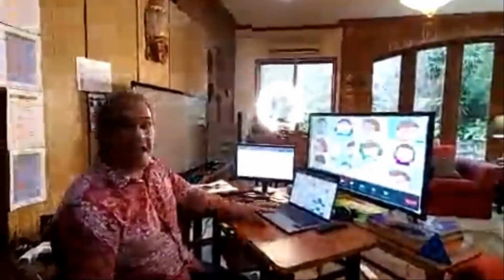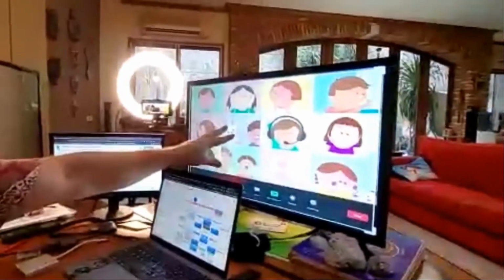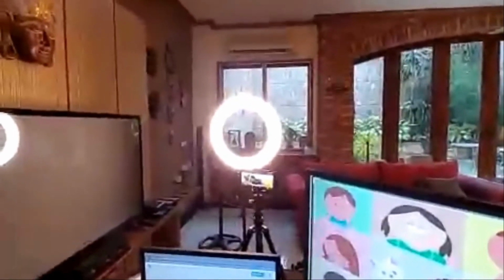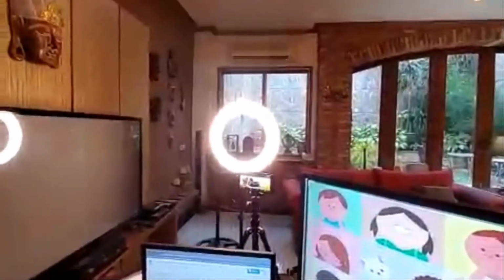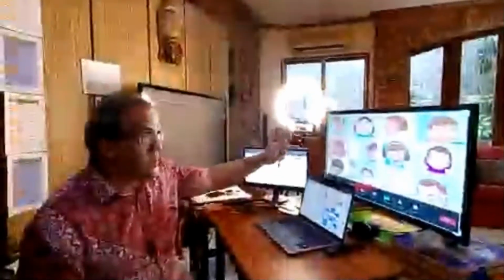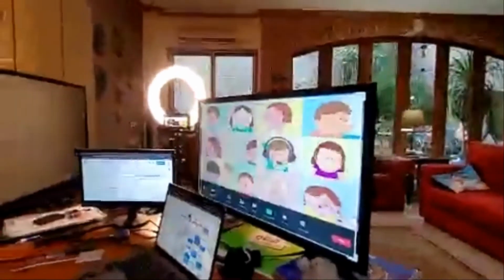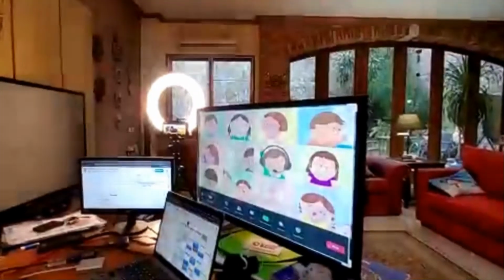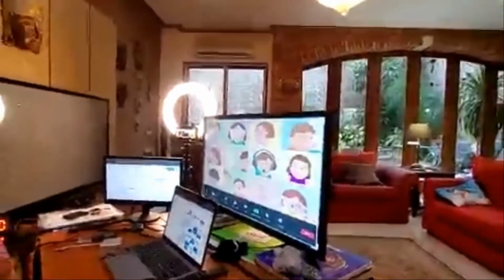A zoom science classroom...The ultimate set up and doing science labs synchronously - Richard Miller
Richard Miller - 6th Grade Science Teacher, Jakarta Intercultural School